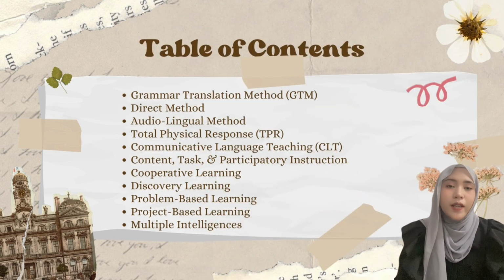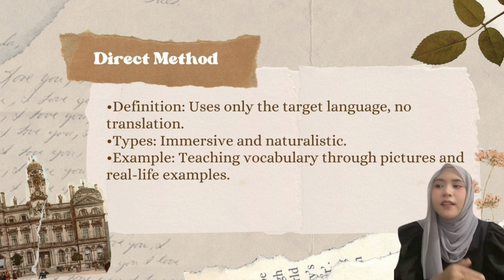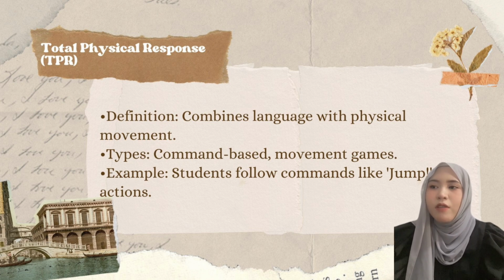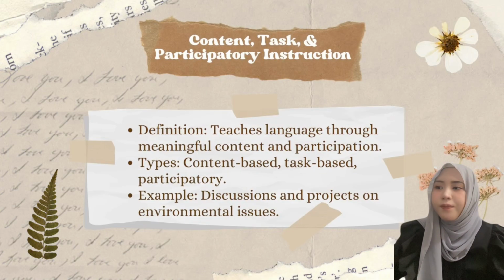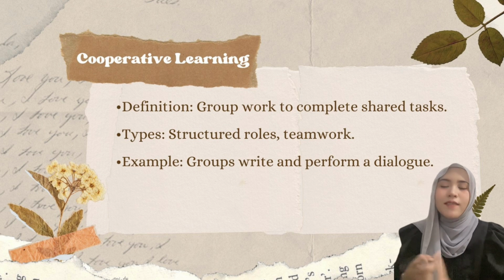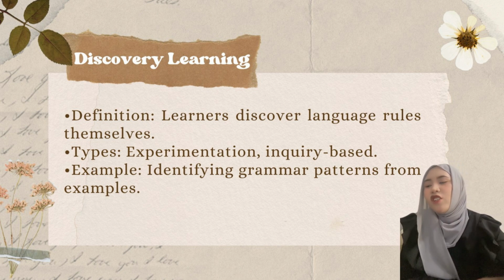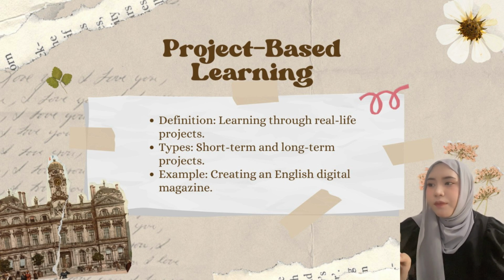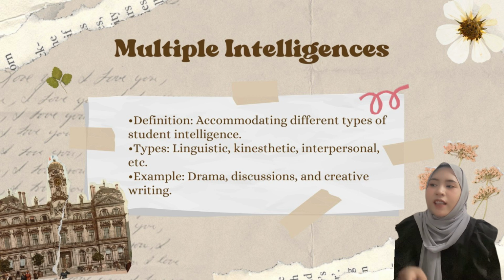Name: Dewi Aulia Andi Bachtiar